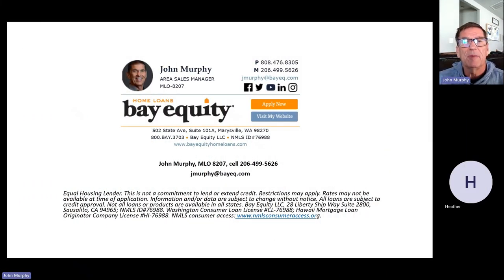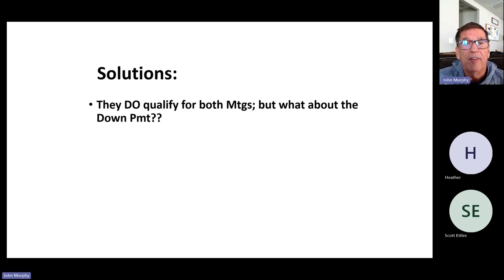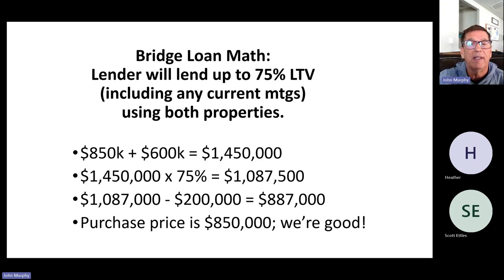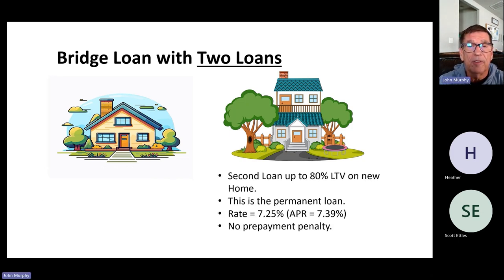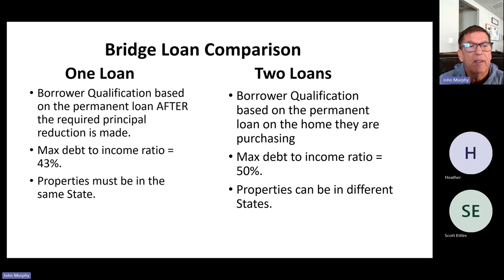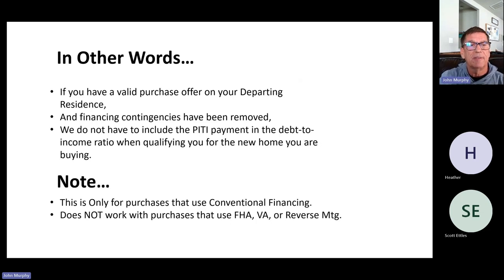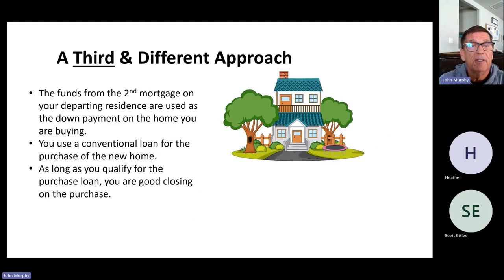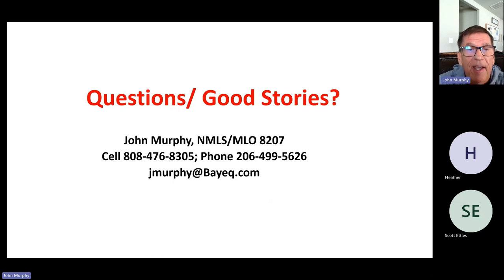Unlock the Power of Bridge Loans: A Quick & Essential Guide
Curious about bridge loans and how they can boost your buying power? In this dynamic video, Mortgage Loan Officer John Murphy dives into the world of bridge loans, explaining how they work, their benefits, and what you need to watch out for—all in under 10 minutes! Whether you're an experienced investor or just starting your home-buying journey, John provides key insights to help you make smart financial decisions. Don't miss this engaging and informative breakdown of bridge loans that can open new opportunities for your next big move.
Webinar sessions are part of an ongoing series hosted by John Murphy. John interviews industry leaders to provide education and knowledge you can use to make informed decisions when building wealth with Real Estate.
Each month will spotlight an industry professional who will share valuable information to educate and empower.
🤔Thinking of Purchasing or Refinancing?
If this is your first time to this channel, and you want to know everything about building WEALTH with Real Estate, Mortgage Rates, Loan Programs, and Agents in WA, AZ, HI, OR, then subscribe▶ and tap the bell🛎 for notifications, so you can be the first to know about Strategic Wealth Planning, current market and loan programs available in Washington, Arizona, Hawaii, and Oregon State😁
Industry Leaders and our Preferred Power Partners are featured weekly, monthly, quarterly, and yearly. In this video our SPOTLIGHT is on:
We are EXPANDING and GROWING our TEAM!!!
Let us know if YOU want to be spotlighted on an upcoming video or are looking to GROW your Business and reach area!
Opinions herein should not be construed as expert tax, credit repair,
legal or financial advice, only opinions of the speaker to illustrate
concepts and hypotheticals pertaining to the origination loan process.
The statements mentioned here are broad and general in nature and may
not apply to you. Consult a tax advisor or a licensed legal professional in
your jurisdiction for deductibility questions